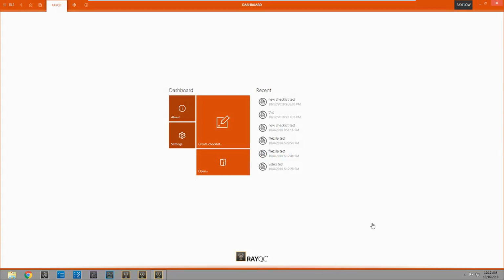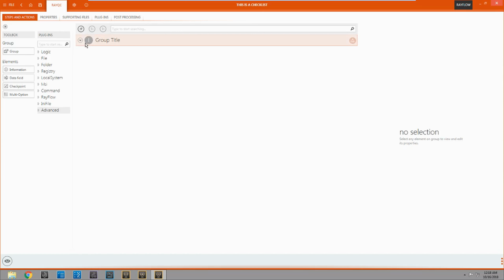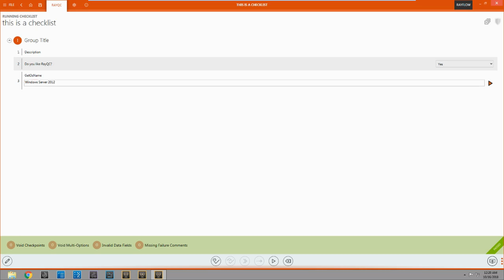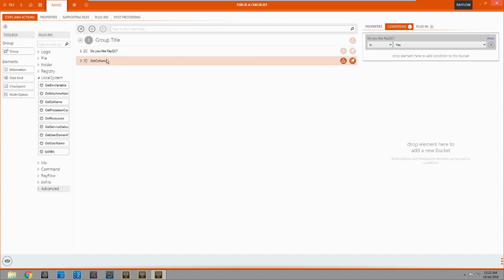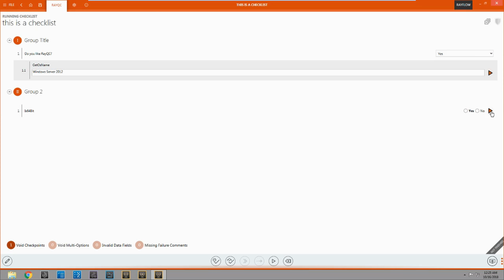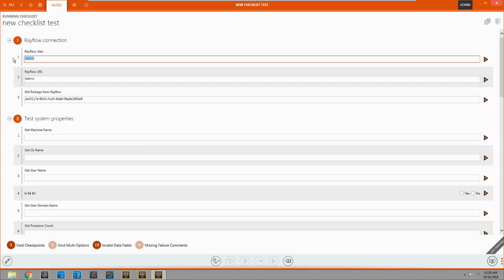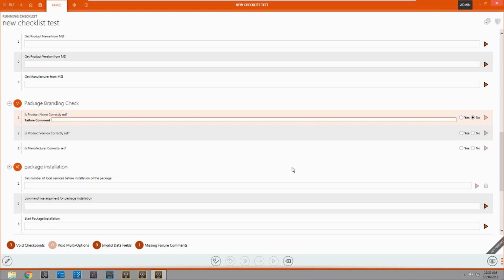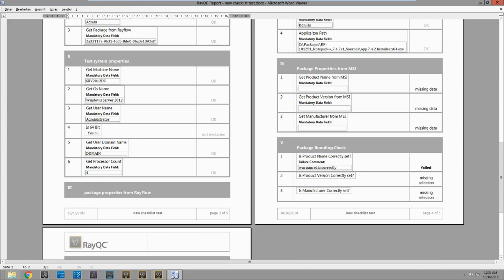RayQC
Quality Control Tool